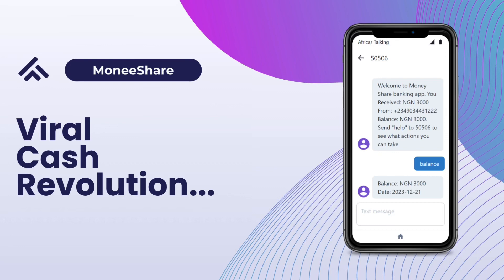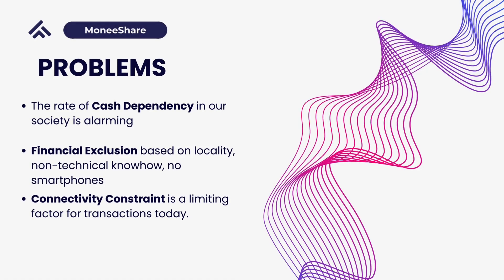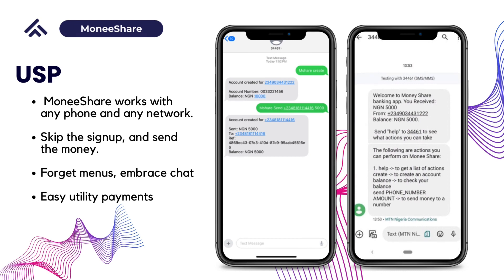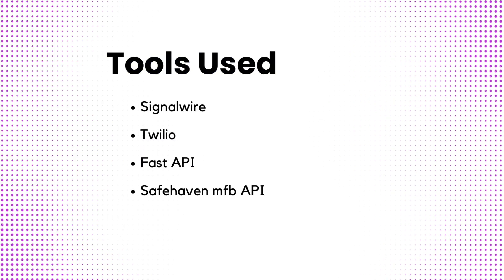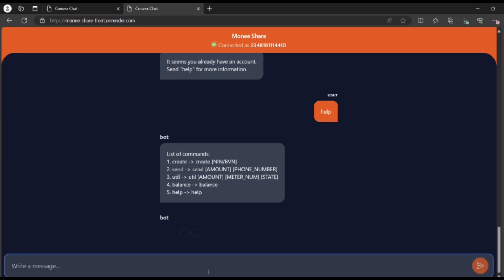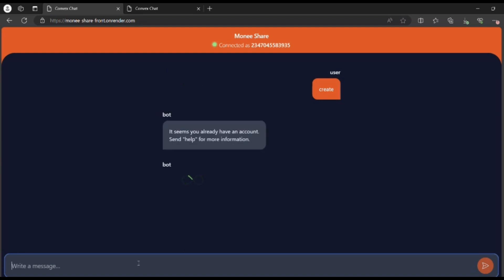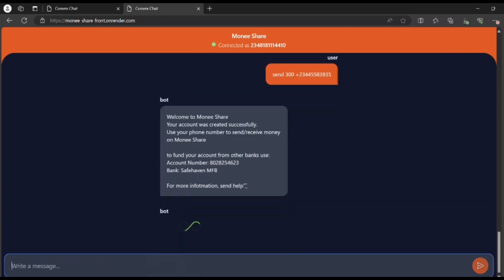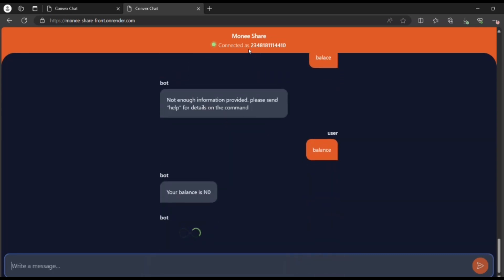MoneeShare Pitch Video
MONEESHARE

MoneeShare revolutionizes financial accessibility with a seamless transfer platform designed for everyone, aimed at financial inclusion especially for those in rural areas, and to breach connectivity constraints.